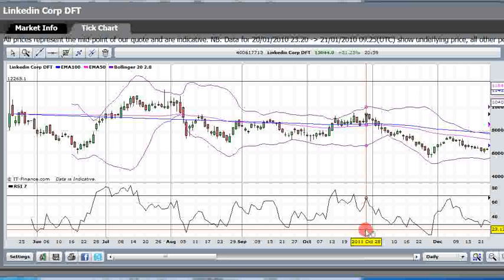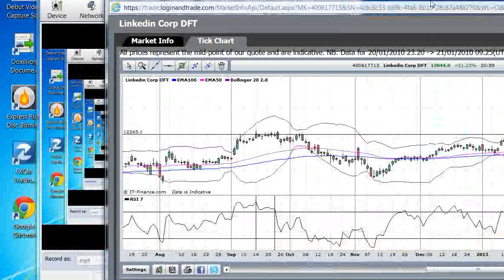RSI DIV on the classic level in Linkedin prior to gap up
junk